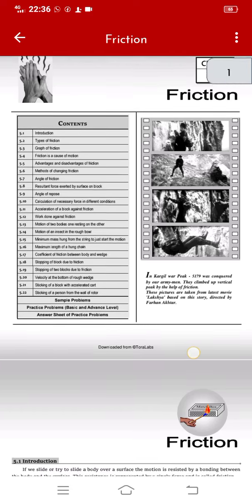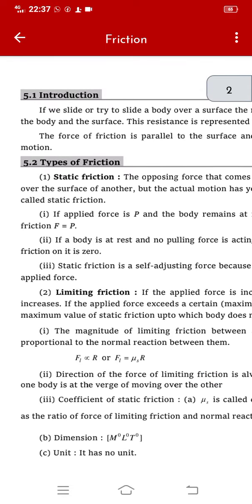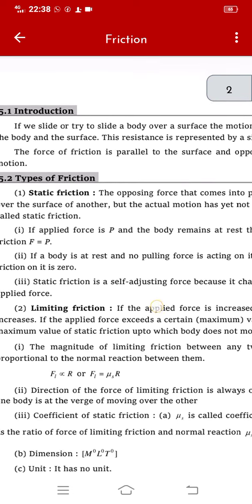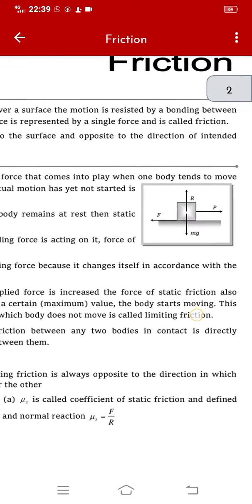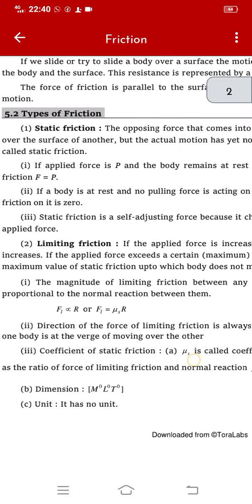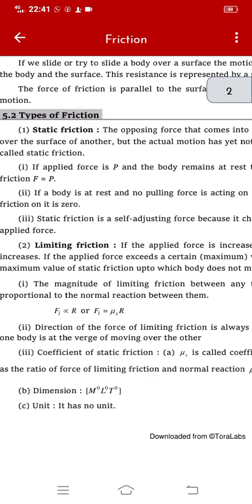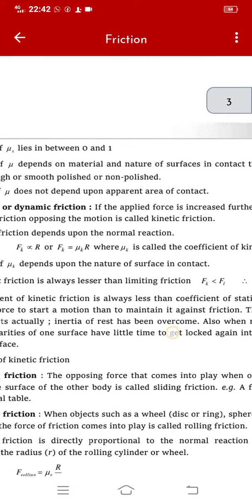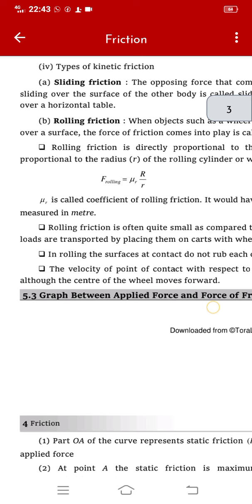August 4, 2022